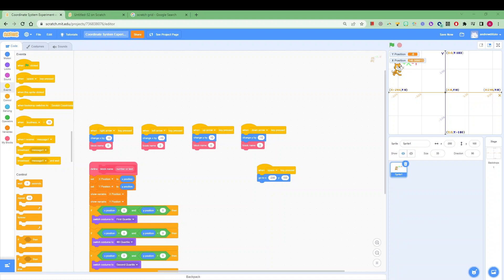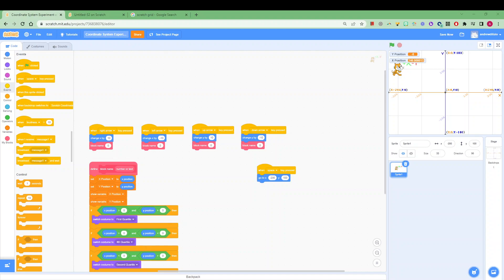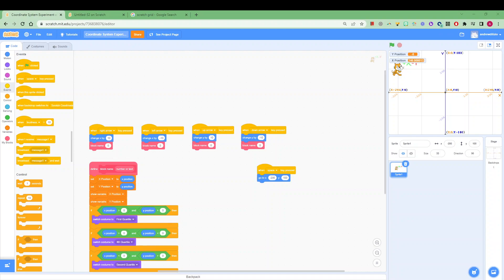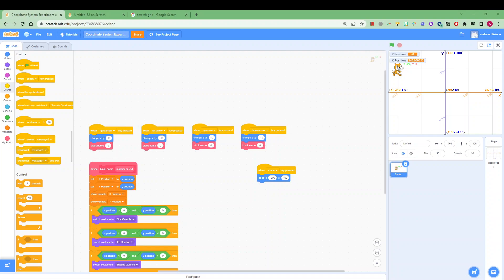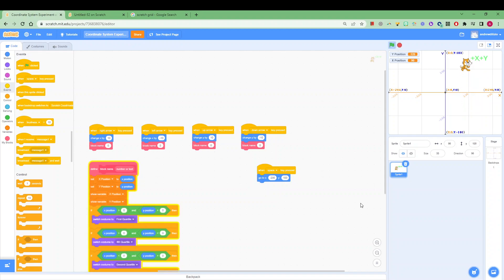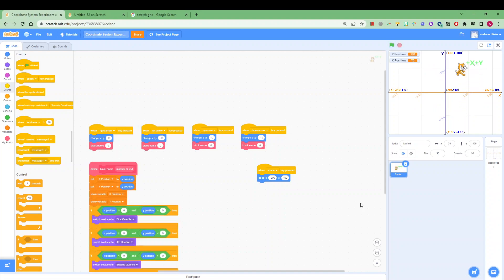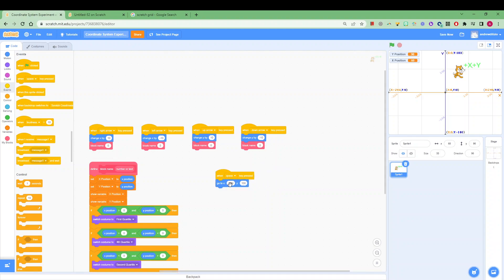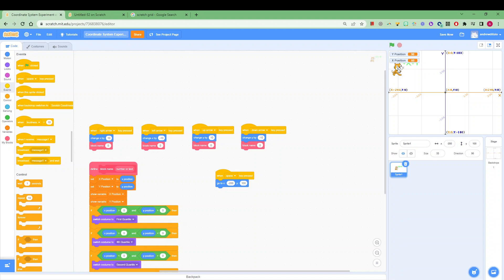Scratch Coordinate System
Link to Scratch Coordinate Project

Scratch determines where to display sprites through a coordinate system, or a mathematical grid of infinite values. It uses the Cartesian coordinate system in which on a two-dimensional plane, a point has two values to locate or reference its exact position.

cratch's coordinate system uses 2 coordinates, "X position" and "Y position", to determine the location of a sprite on the stage. The "X position" value determines the horizontal location of the sprite and the "Y position" value determines the vertical location or height. The screen is a 480x360 rectangle with the origin in the center, such that the X position can range from 240 to -240, where 240 is the rightmost a sprite can be and -240 is the leftmost, and the Y position can range from 180 to -180, where 180 is the highest it can be and -180 is the lowest it can be.

Coordinates are, by convention, written as a pair (X, Y): for example, the center of the screen is (0, 0).